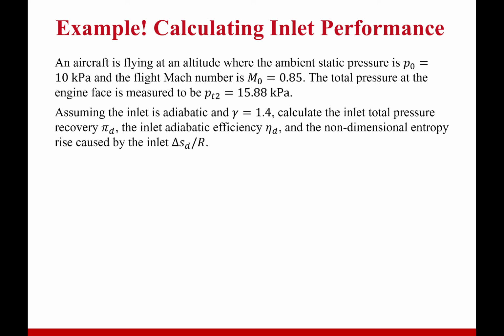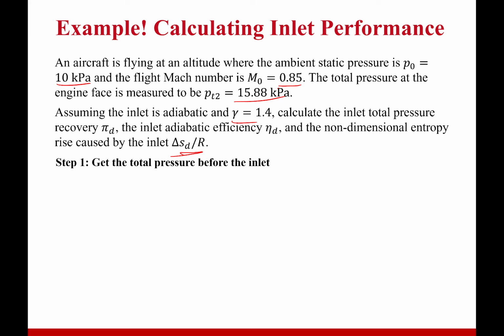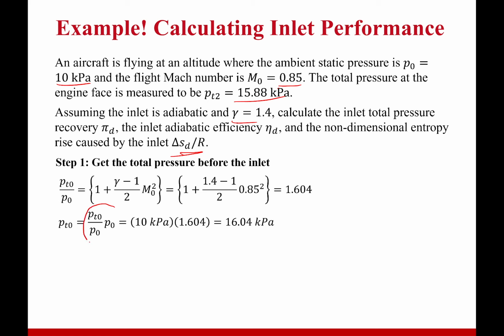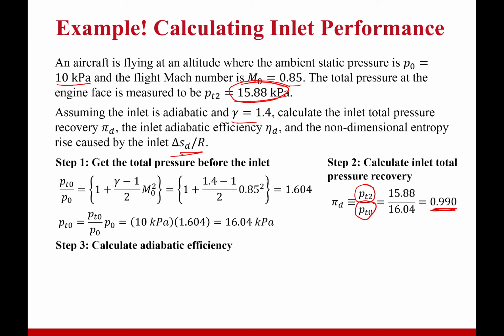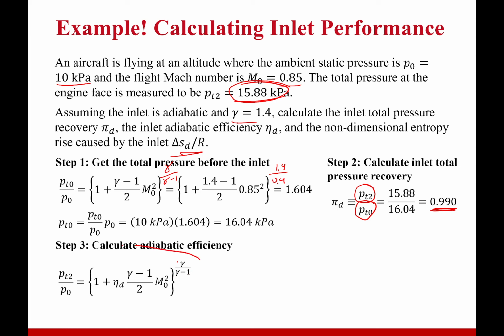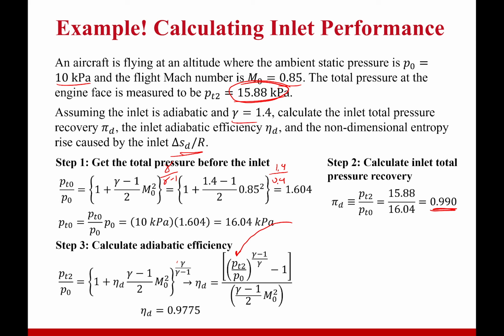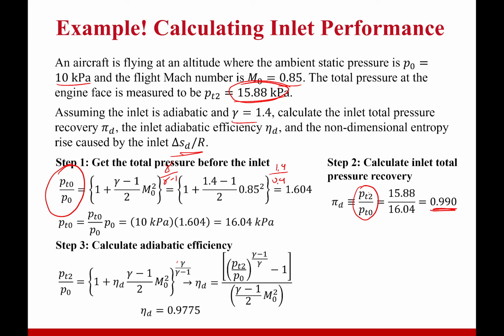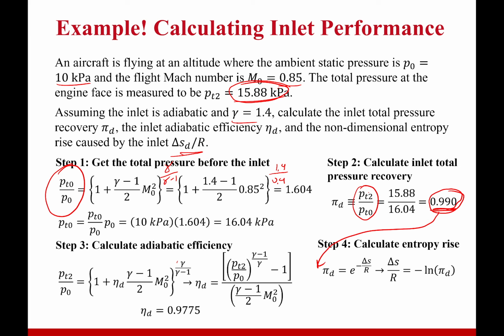Example: Calculating Inlet Performance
The inlet performance is a marker of how effectively you have decelerated your flow. We want to increase the pressure as much as possible without unnecessarily increasing the temperature. Inlets are in general fairly effective at doing this, depending on your flight Mach number. In this example problem we will calculate the adiabatic efficiency and total pressure recovery for an inlet.